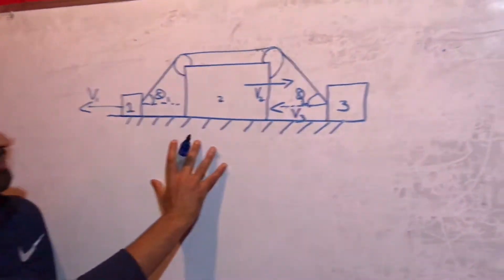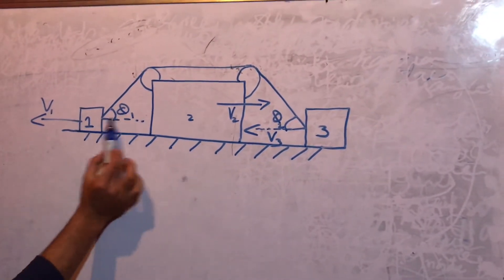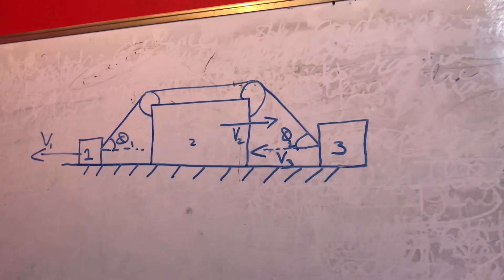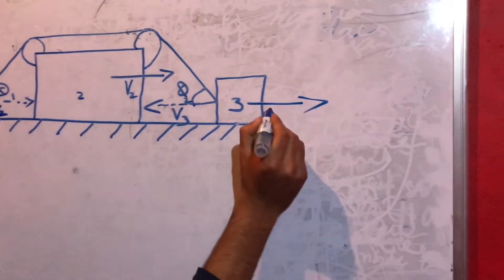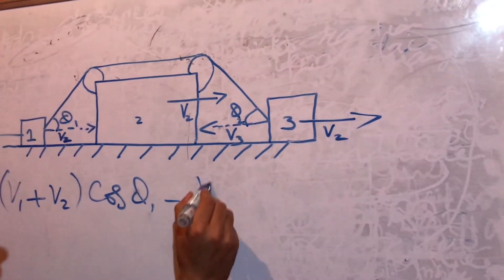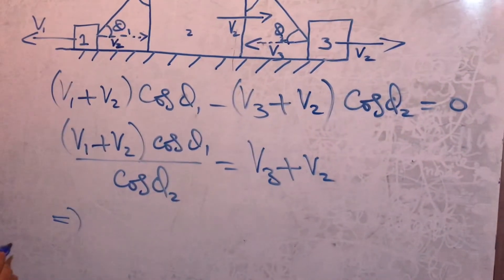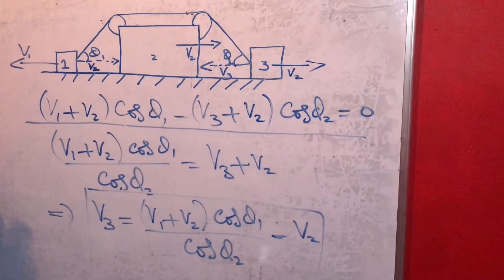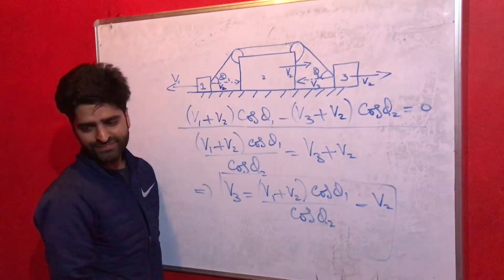huge problem in one equation !!